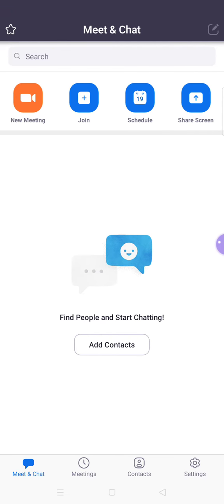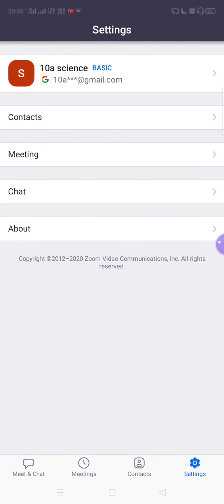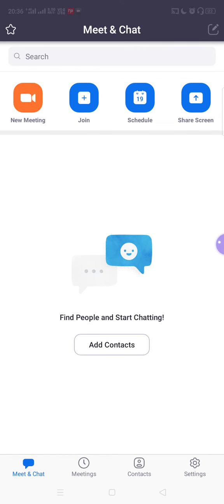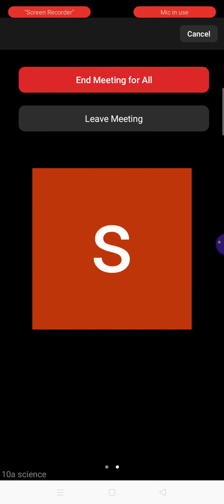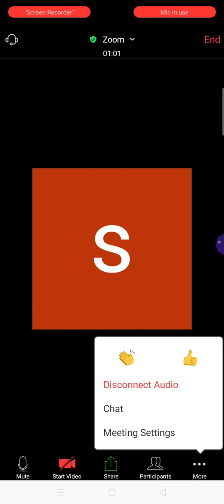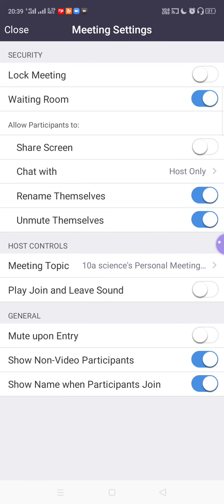Zoom Cloud Meetings: Take a New Meeting